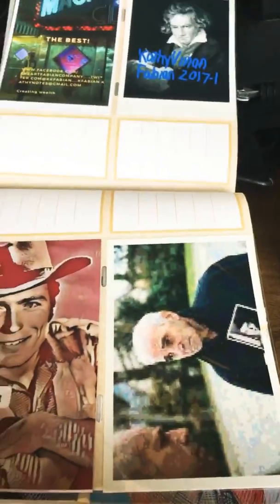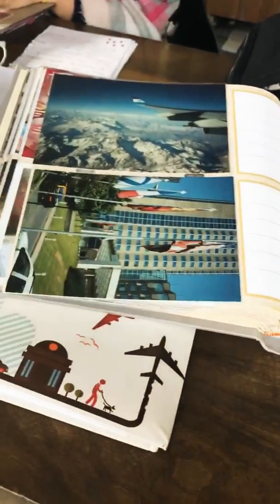Webbook190307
My production of new artwork is going at a quick regular pace. Not so organizing. This film shows some of my brand new work. As well I talk about some of the issues that I face and presenting my art in the best possible light.